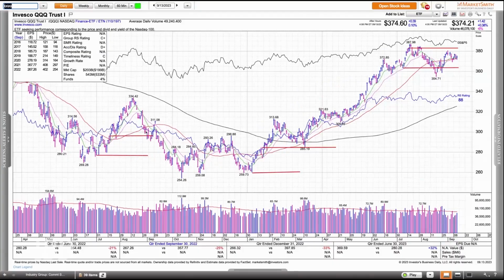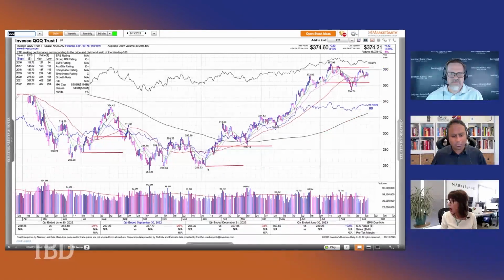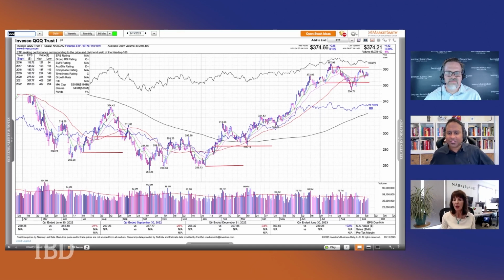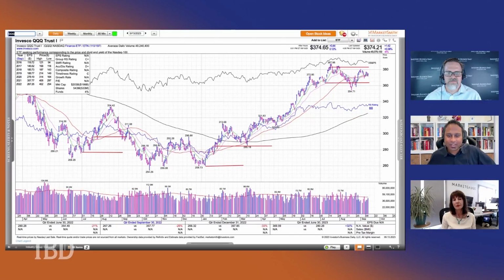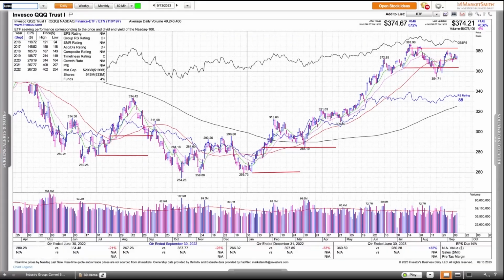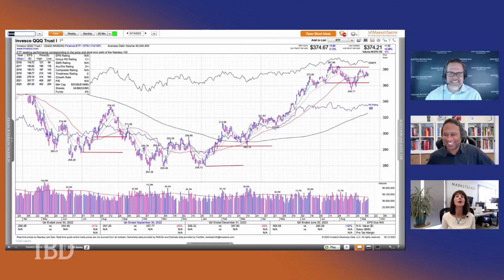Strategies To Navigate Through Choppy Markets | Investing With IBD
Mish Schneider, Chief Strategist at MarketGauge.com, says seasonality and market choppiness are creating a market reacting to its predictions rather than what has happened. To help her navigate these markets and interpret the fundamental picture, Schneider uses her set of market phases and six-month calendar ranges to determine how everything from Nvidia to gold to an index is performing.